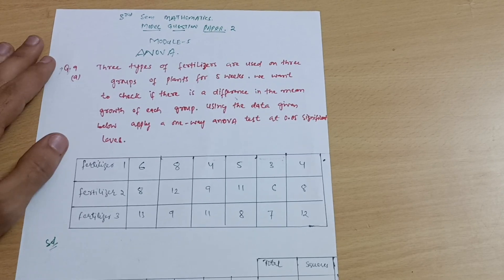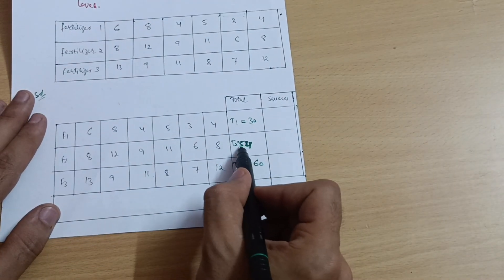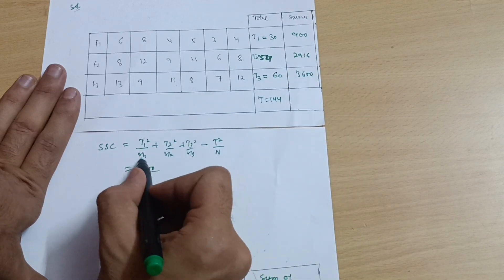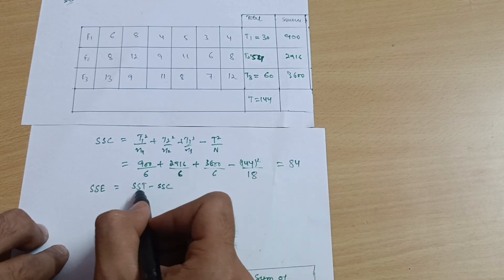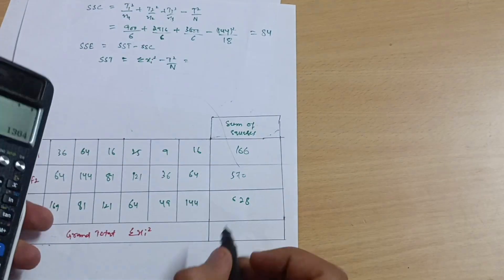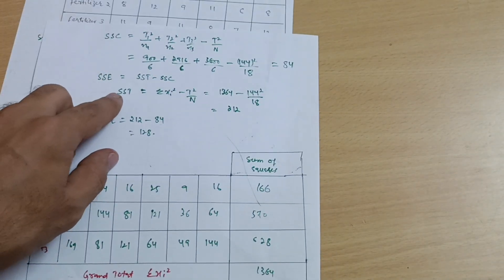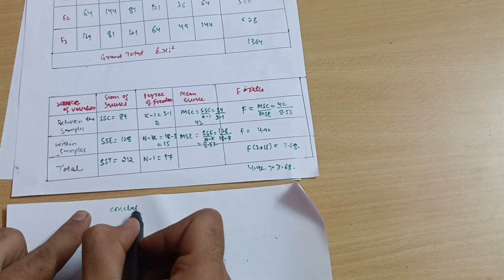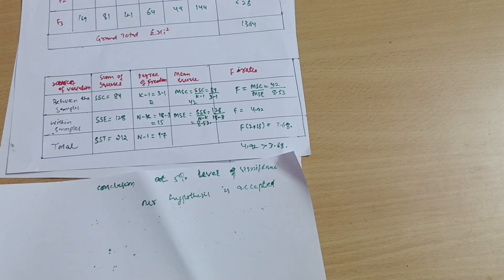ANOVA PROBLEMS| Engineering Mathematics 3rd Semester Vtu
ANOVA PROBLEMS| Engineering Mathematics 3rd Semester Vtu mohsinali14 vtu anova bcs301 BCS301 VTU

Your Queries,
anova
Anova
ANOVA
ANOVA PROBLEMS
anova problems
BMATCS301
BCS301
bcs301
bcs301 vtu
vtu bcs301
bcs301 module 5
3rd sem vtu maths
3rd sem vtu mathematics
3rd sem mathematics vtu for cse stream
3rd sem mathematics vtu for cse branch
3rd sem vtu maths cse branch
3rd sem vtu maths cse branch model question papers
3rd sem mathematics vtu solved model question papers
3rd sem vtu maths cse important questions
module 5 3rd sem mathematics vtu cse branch